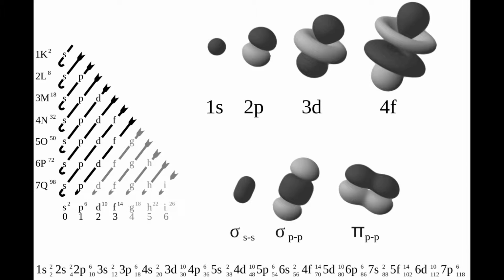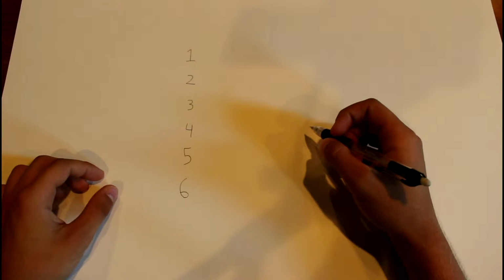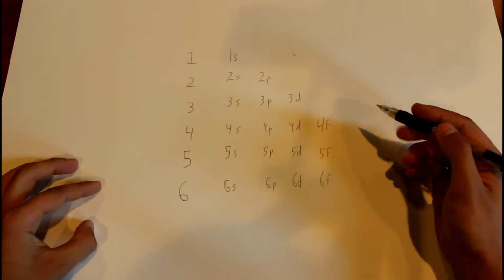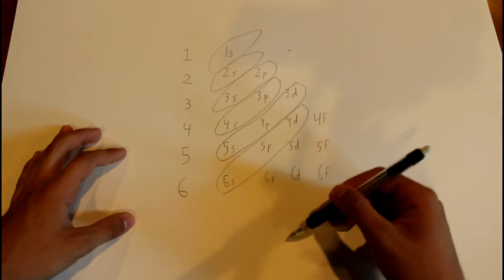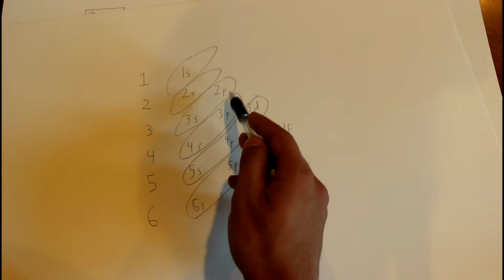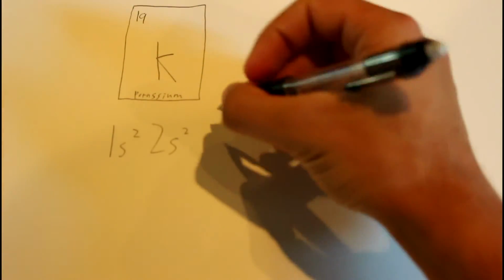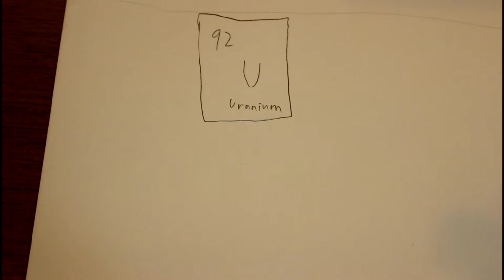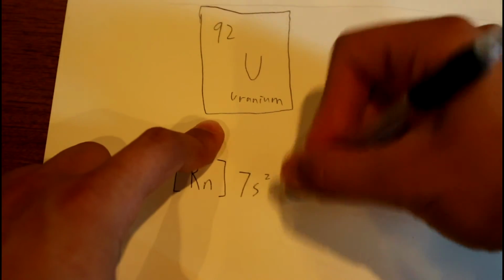Gnawledge: Electrons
In this episode of Gnawledge, we tackle the topic of electron orbitals and how they work.